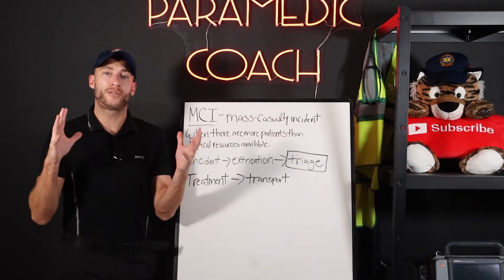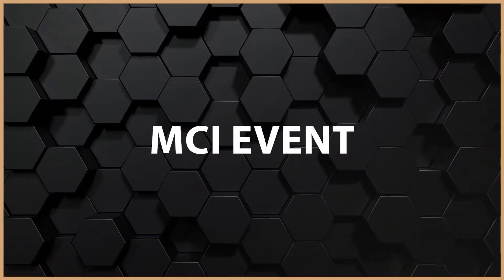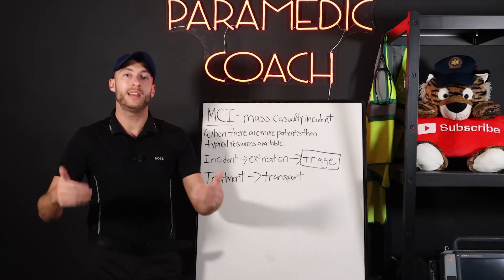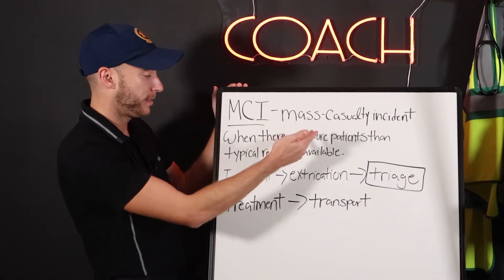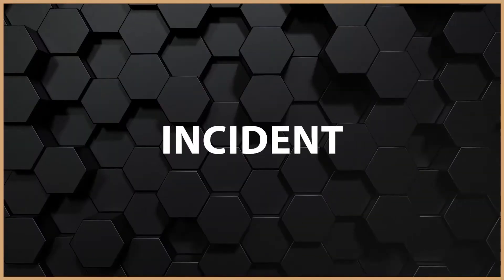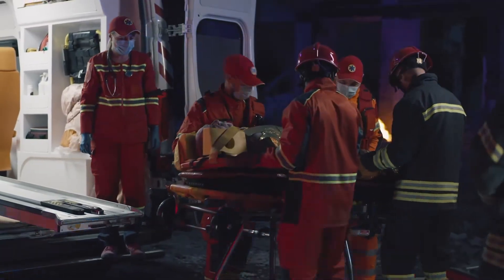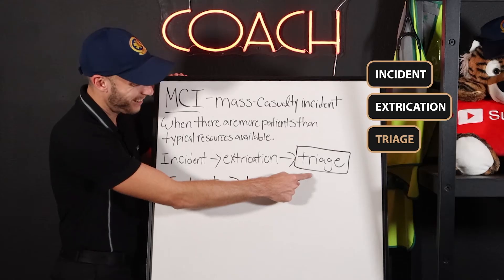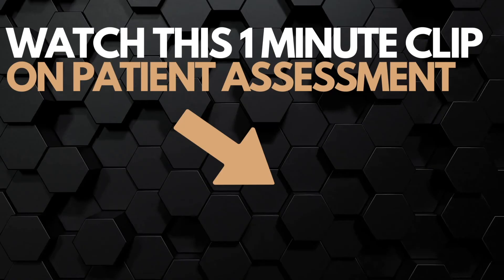Triage Steps Overview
The Paramedic Coach explains an overview of the triage steps.

Be Great,